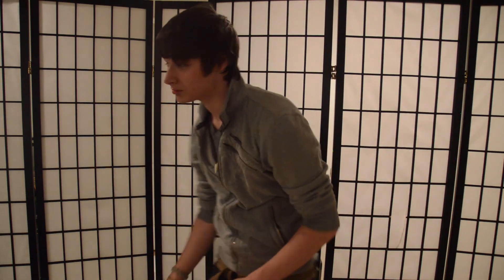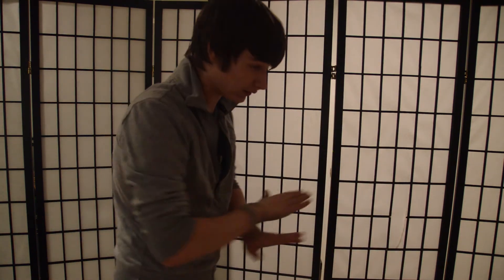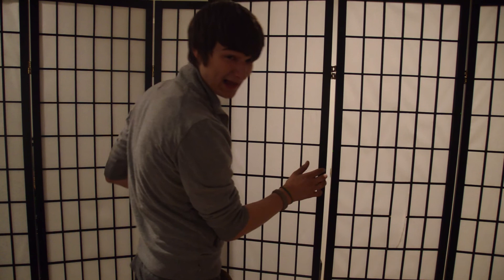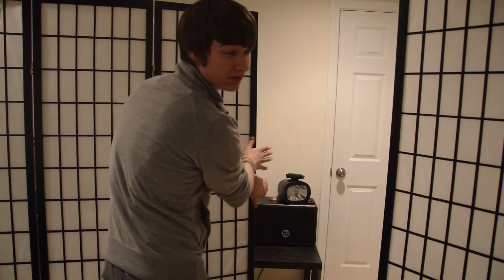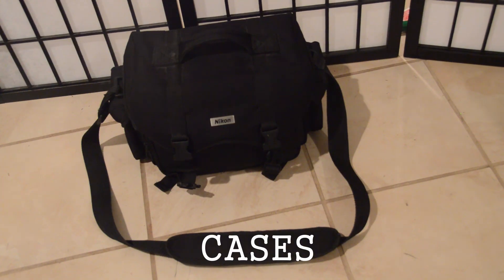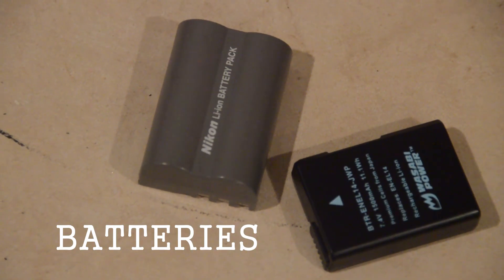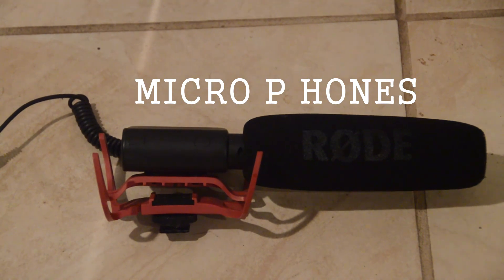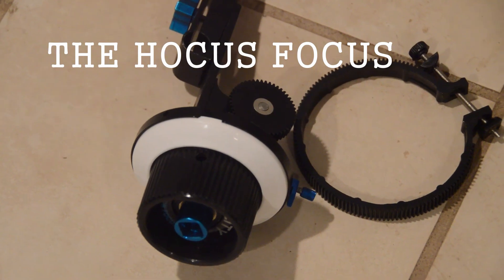The Magic of Film Making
Created and Filmed by Matt Robinson